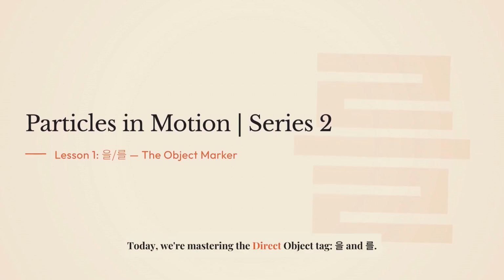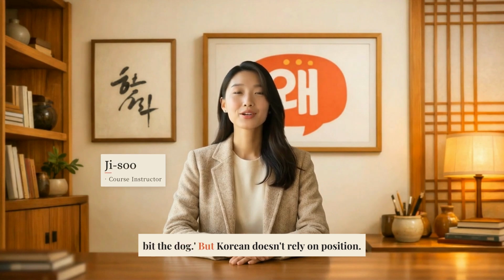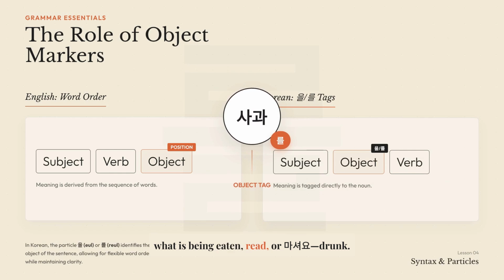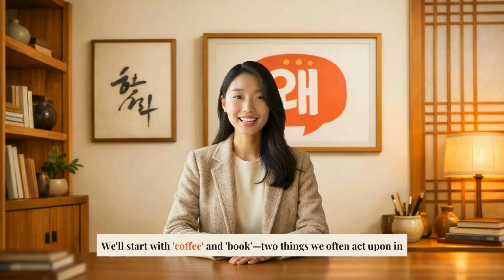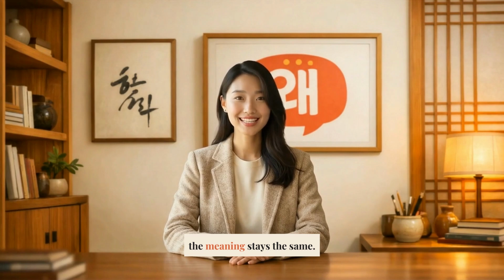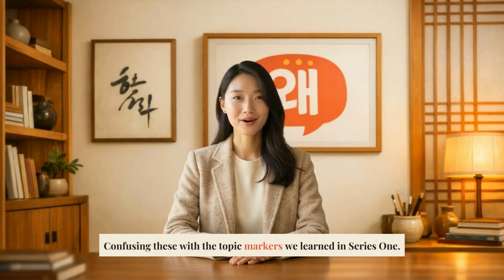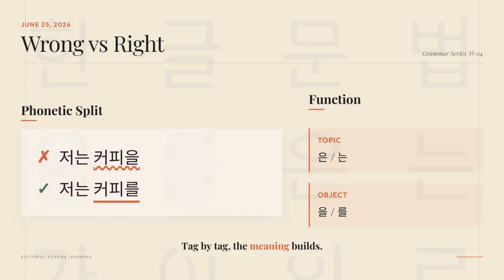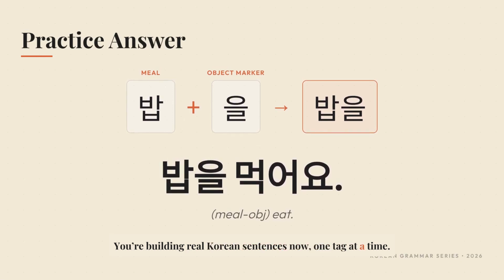Why Korean Marks Its Objects: 을/를 Explained | Particles in Motion #1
Every Korean noun wears a little tag that says what job it does — and in this lesson from 왜 Korean, we activate the object marker 을/를: the tag for the thing your verb acts on.

In this lesson:
- Why Korean labels its object instead of relying on word order
- The 을/를 split: 을 after a consonant (batchim), 를 after a vowel
- Worked examples: 저는 커피를 마셔요 ("I drink coffee") and 저는 책을 읽어요 ("I read a book")

Part of Particles in Motion, our second beginner series from 왜 Korean. For learners who can read 한글 and know a little vocabulary.

Instructor: Ji-soo

▶ Next — Lesson 2: 에, the particle for place & time